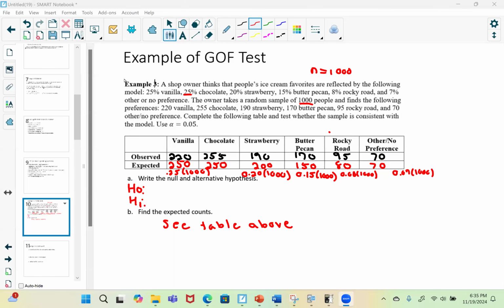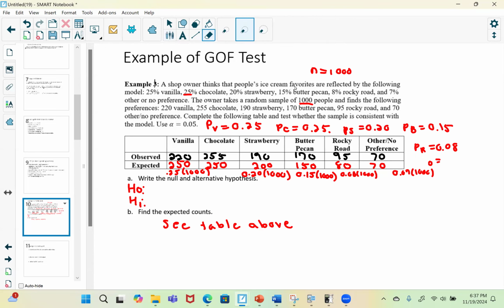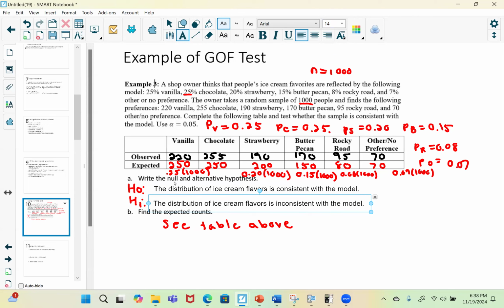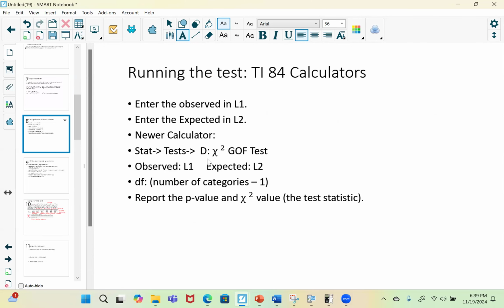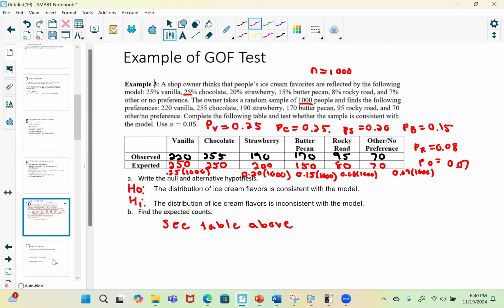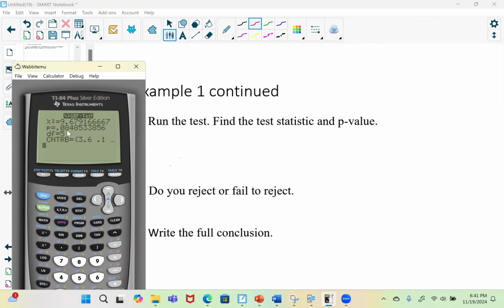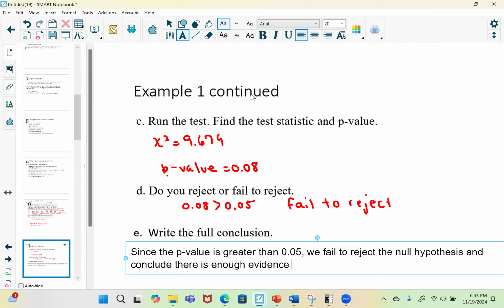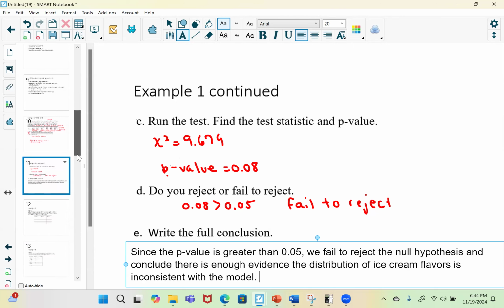Running GOF Test TI 84 Plus